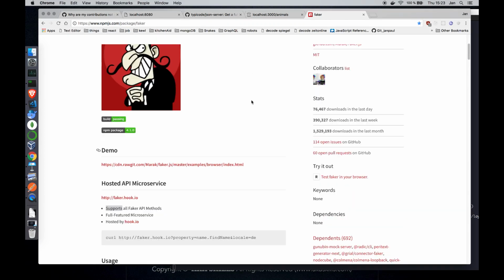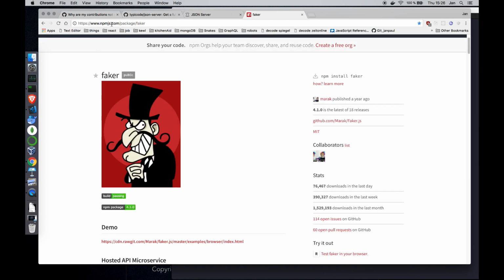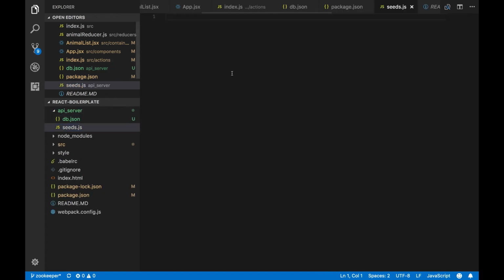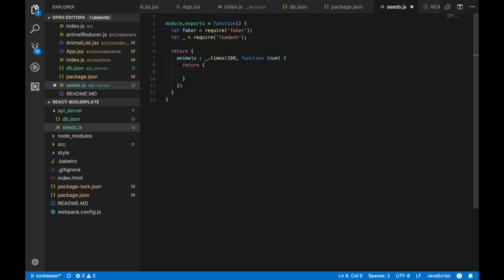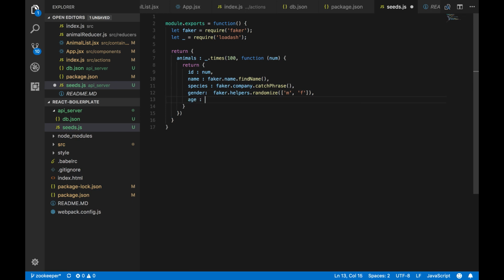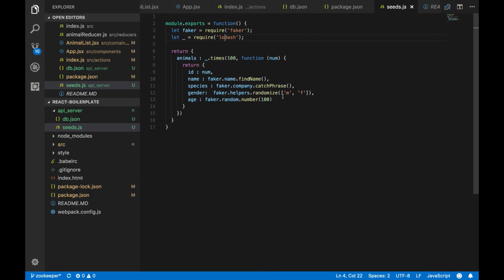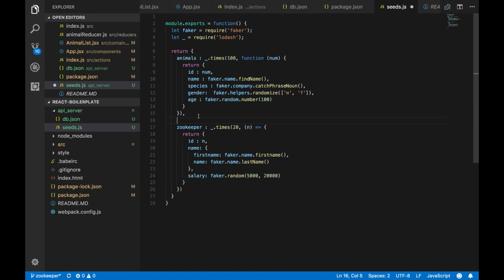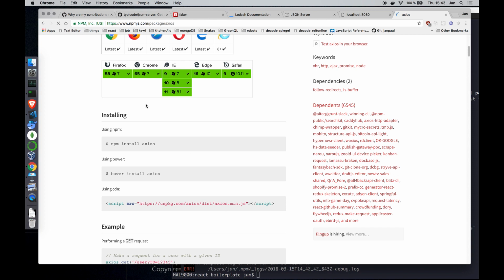44 build an API with faker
To build an API with Faker in a React web app, integrate the Faker library to generate mock data for your API responses. This can help simulate realistic data and test your application before connecting to a real backend.